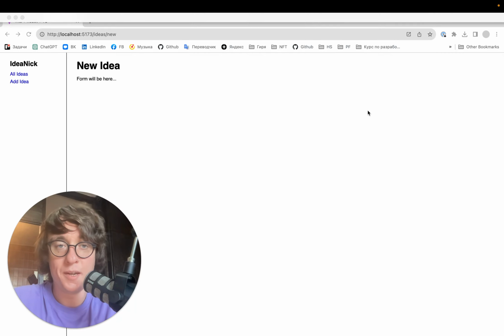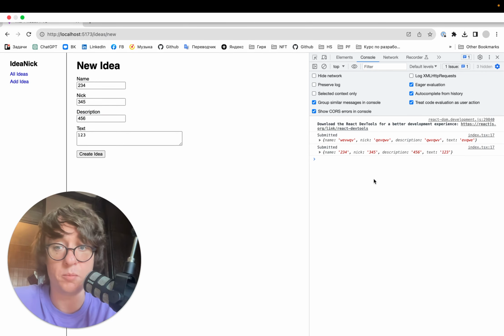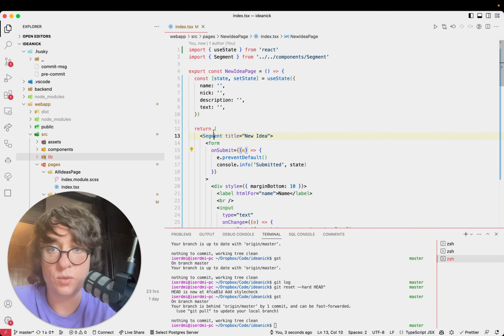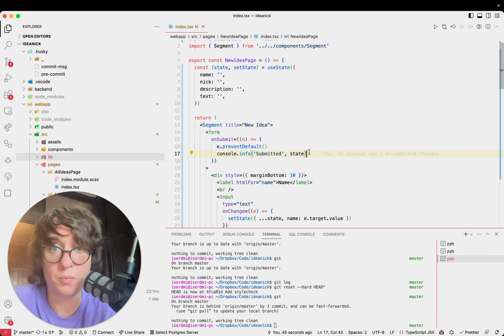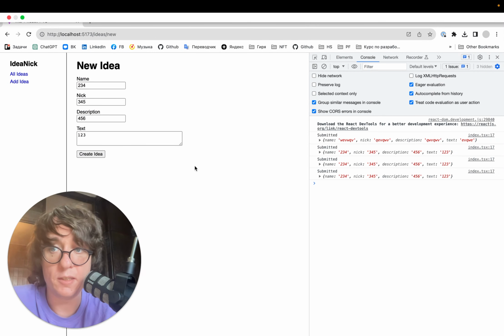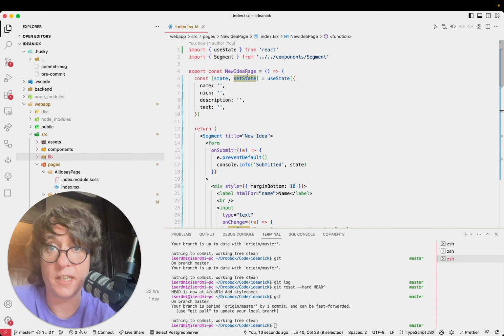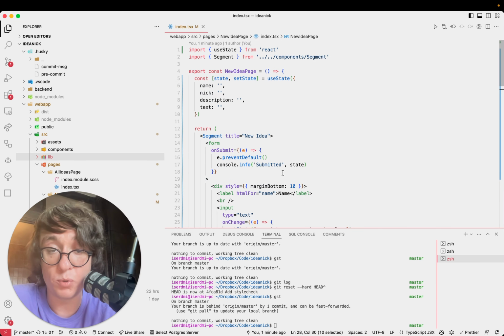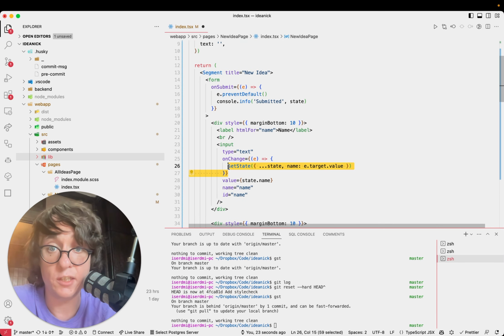Lesson 31. Forms: Basics (TypeScript, Node.js, React)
Creating a form from scratch in React! Dive into using the useState hook for storing and handling form data. Handle onSubmit and onChange events, manage component state, and interactions in React. 🚀